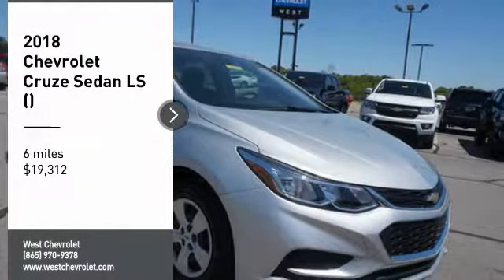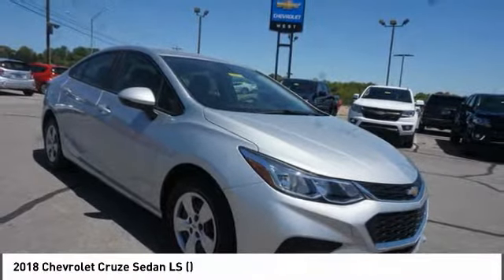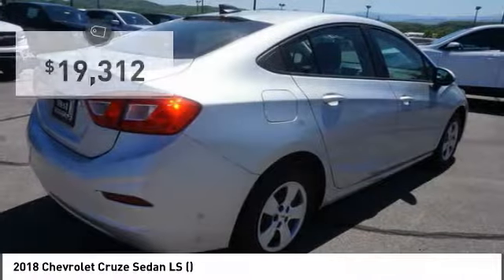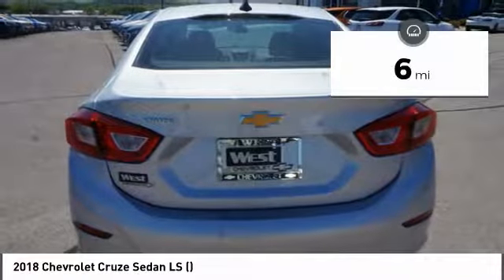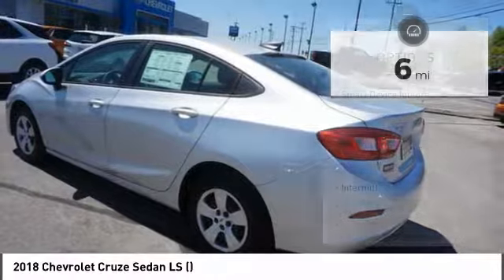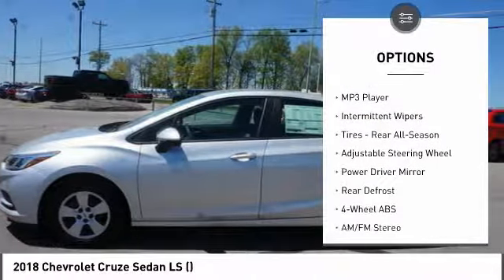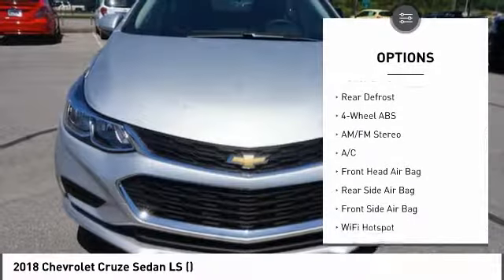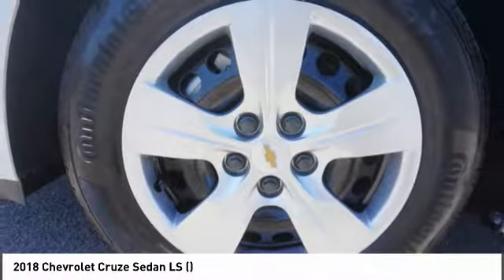2018 Chevrolet Cruze Alcoa TN 206596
2018 Chevrolet Cruze Sedan LS ()

West Chevrolet
3450 Airport Highway